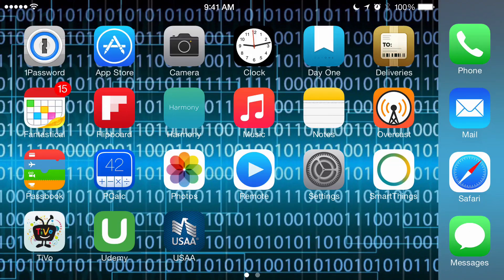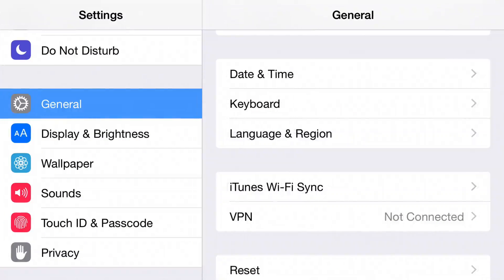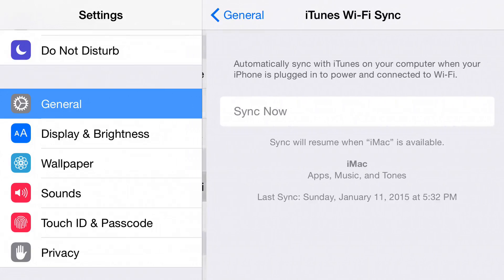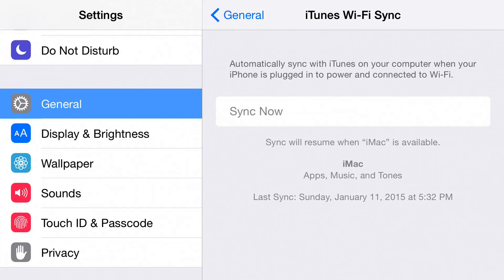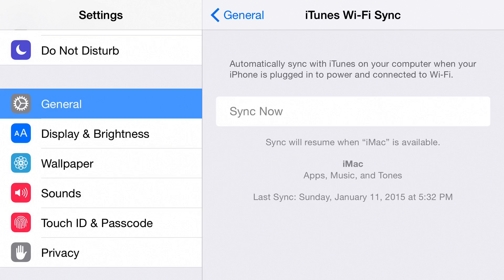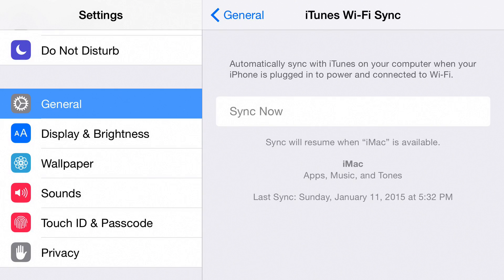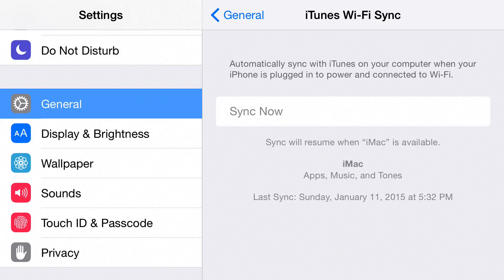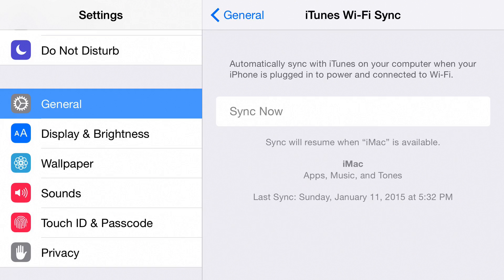Settings | iTunes Wi Fi Sync